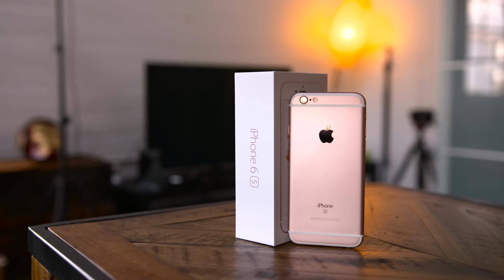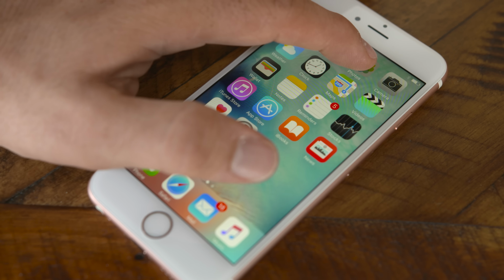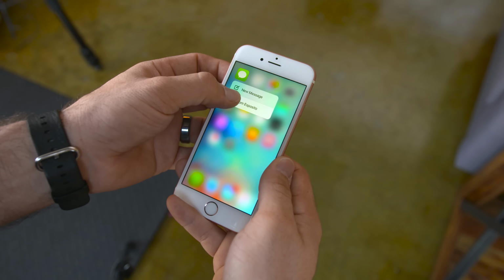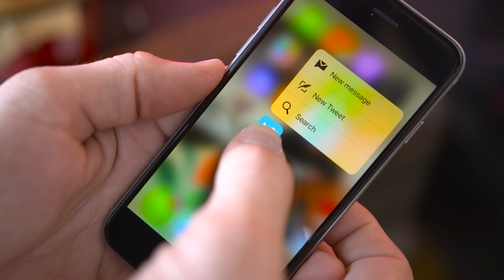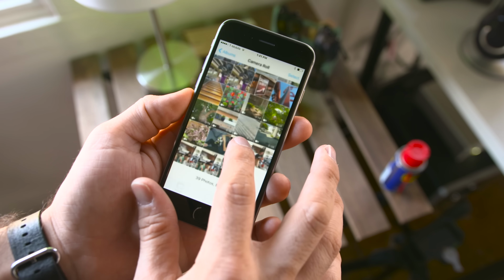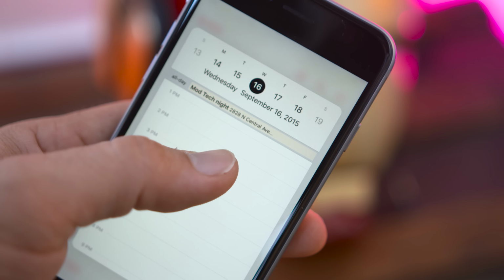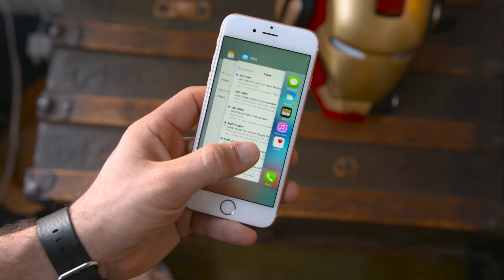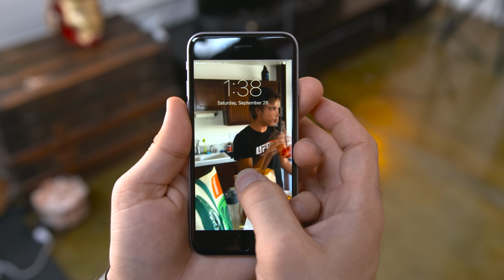iPhone 6s: Best 3D Touch Features!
iPhone 6s vs iPhone 6 - Tips and Tricks (3D Touch). The top 10 iPhone 6s / 6s Plus Force Touch features! Apple's iPhone 6s features a new top 3D Touch display with new features, tips & tricks, and more. Check out my best iPhone 6s features & unboxing/review coming soon! iPhone 6s unboxing & features below!